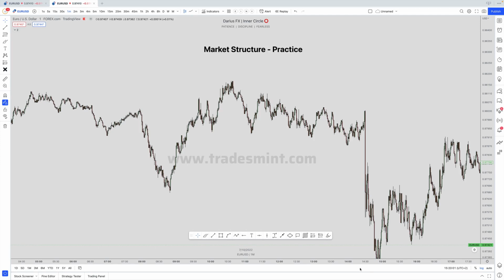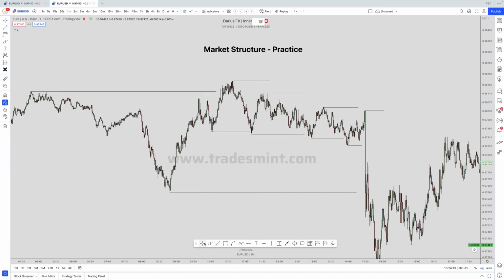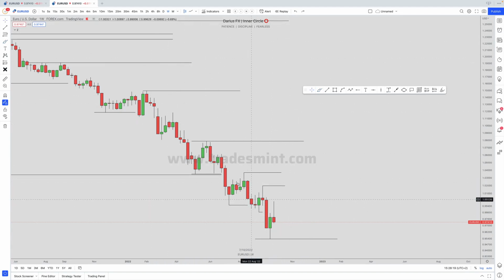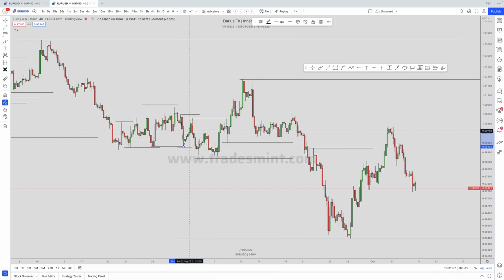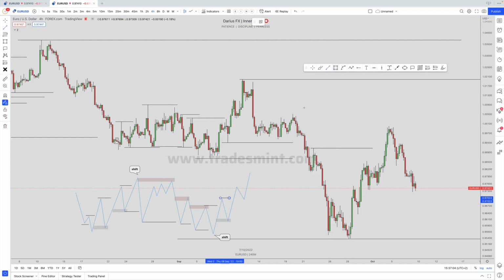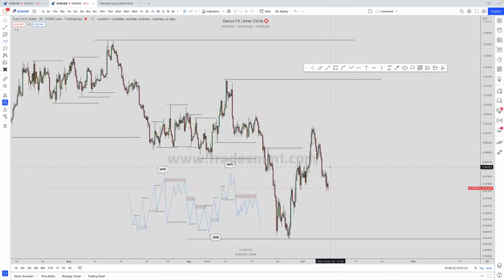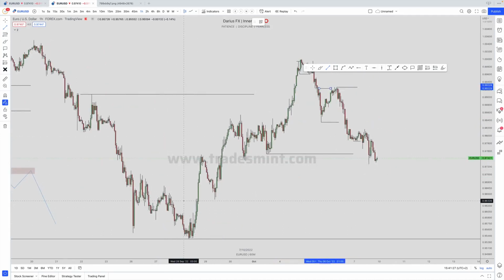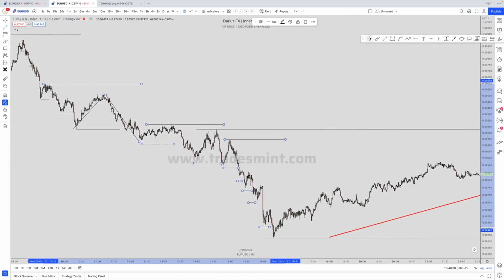2. Market Structure practice